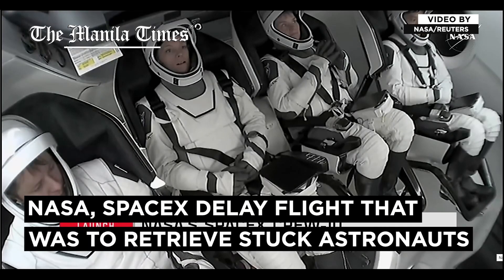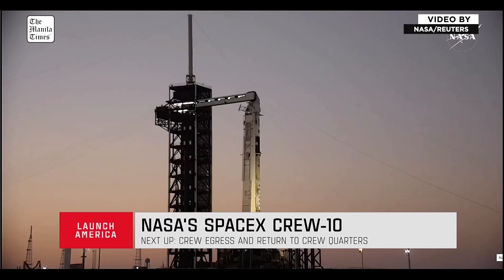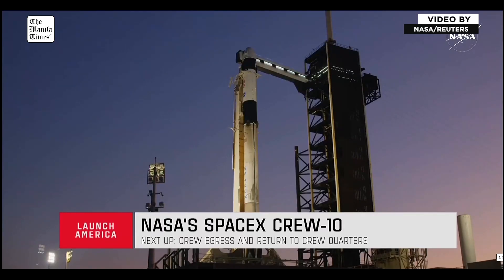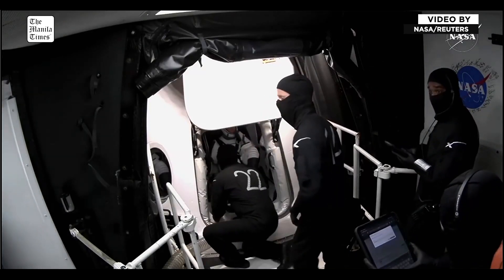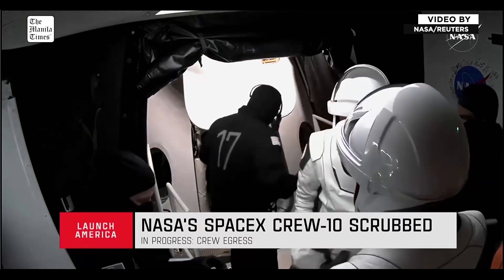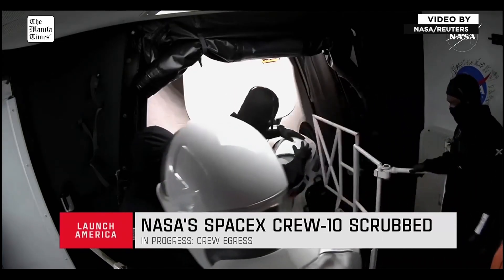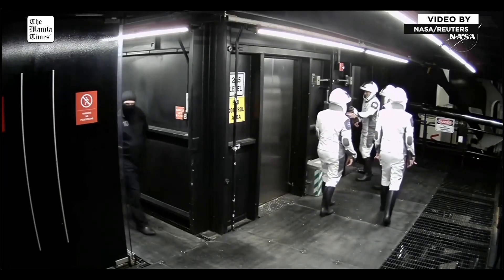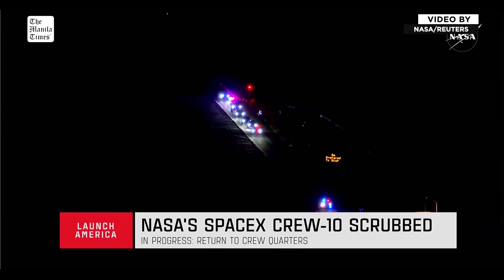NASA, SpaceX delay flight that was to retrieve stuck astronauts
NASA and SpaceX on Wednesday, March 12, delayed the launch of a replacement crew of four astronauts to the International Space Station that would have set in motion the long-awaited homecoming of US astronauts Butch Wilmore and Suni Williams.

NASA had been set to launch a SpaceX rocket from Florida carrying a replacement crew for the International Space Station in a mission that would set up the return to Earth of Wilmore and Williams — stuck in space for nine months after a trip on Boeing's faulty Starliner.

The launch was called off due to a hydraulic system issue with a ground support clamp arm for the Falcon 9 rocket, NASA said in a statement. NASA said it is now targeting a launch no earlier than 7:03 p.m. EDT (2303 GMT) Friday, March 14,  after mission managers put off a launch attempt on Thursday, March 13, because of high winds and rain forecast in the flight path of Dragon.

NASA/REUTERS VIDEO